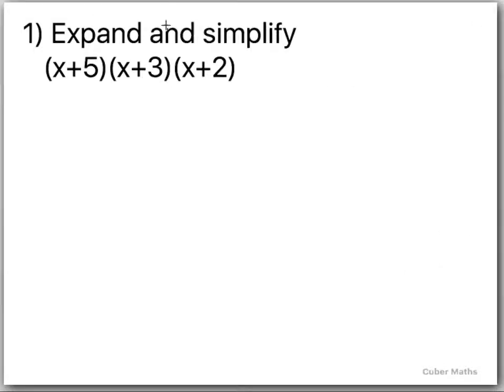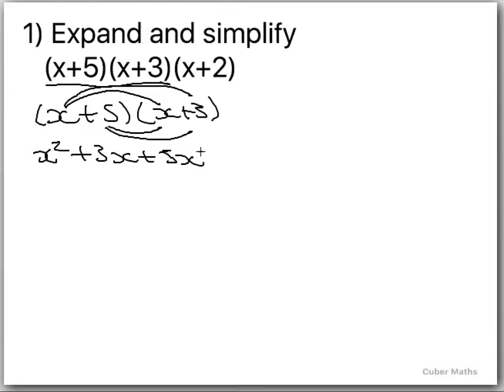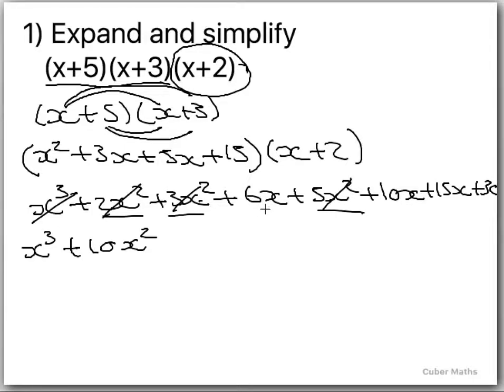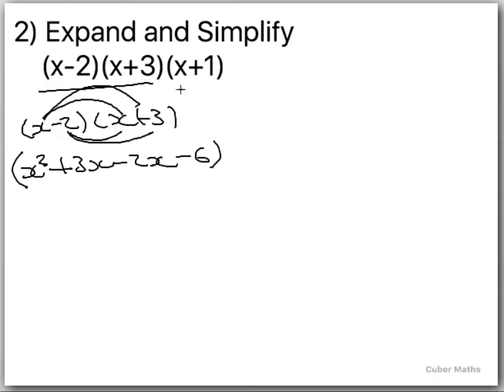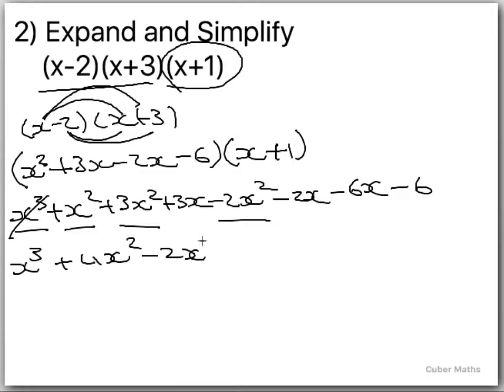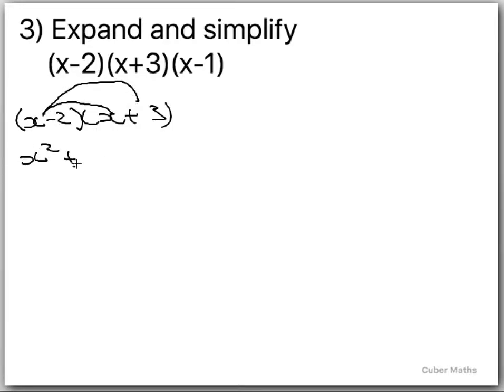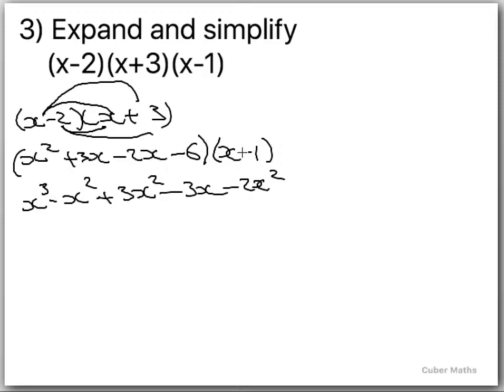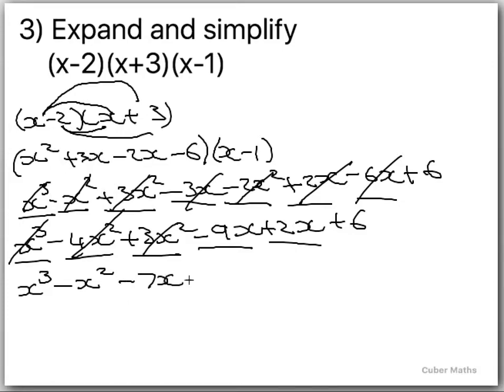How to expand triple brackets